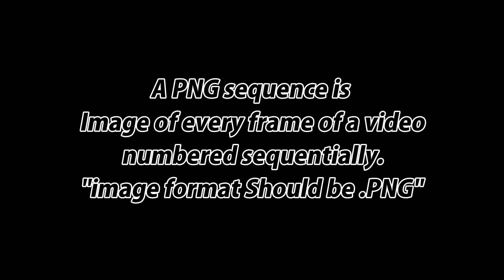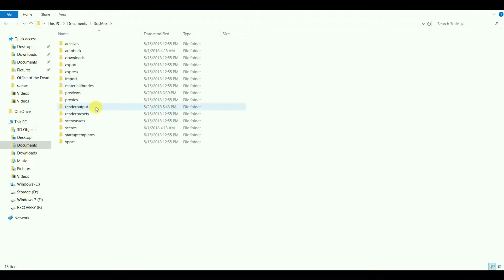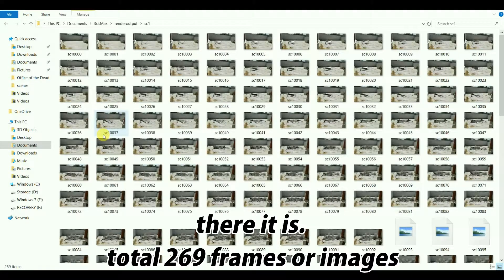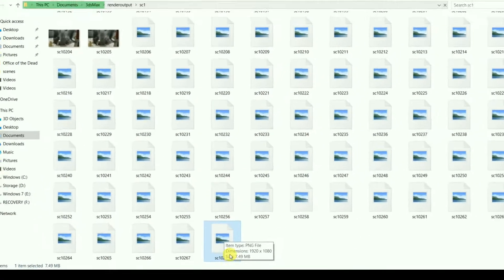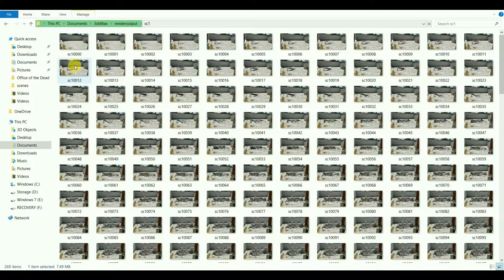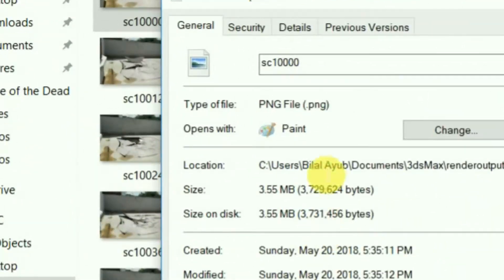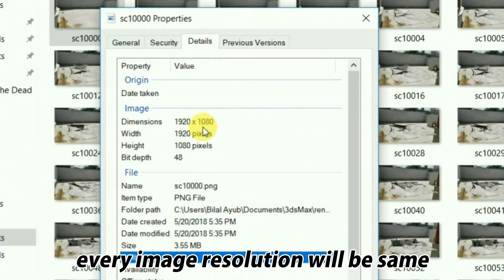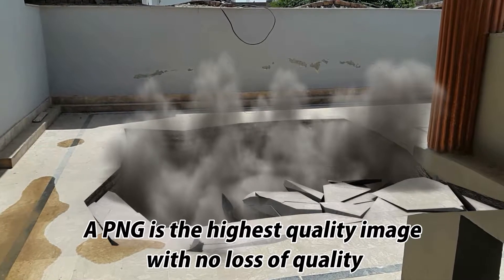Tutorial After Effects | Import PNG Sequence As Video | Load Multiple Images as Video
After Effects | Importing PNG Sequence into After Effects